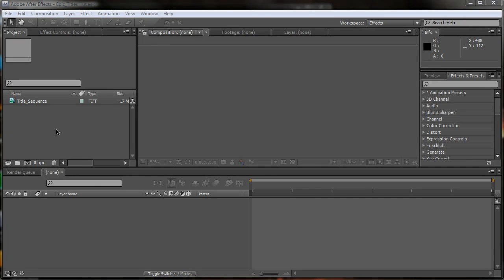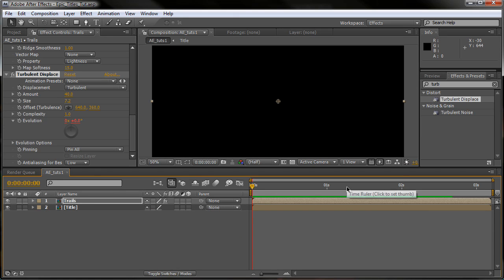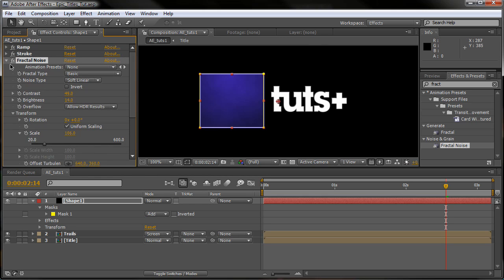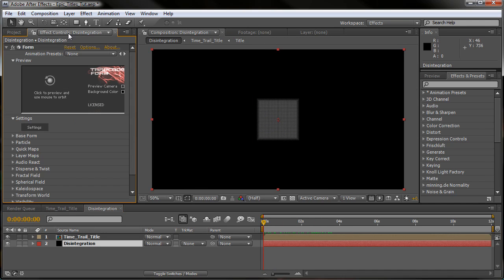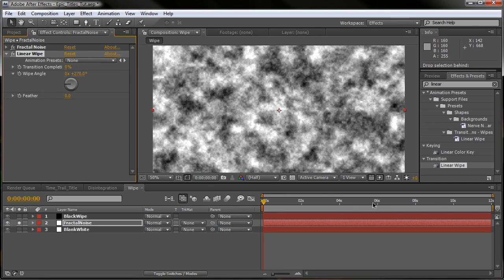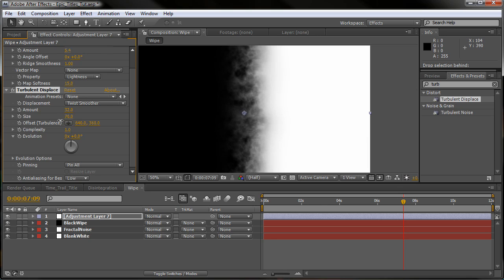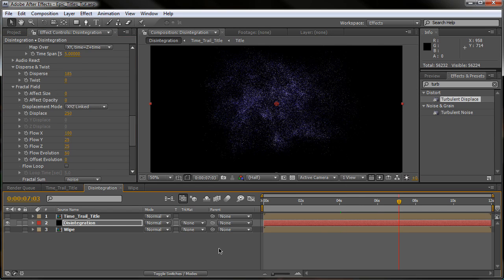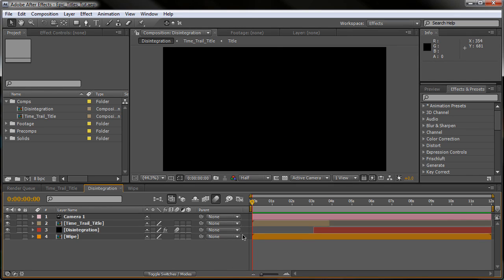123 This Logo Will Self Destruct In 5 Seconds